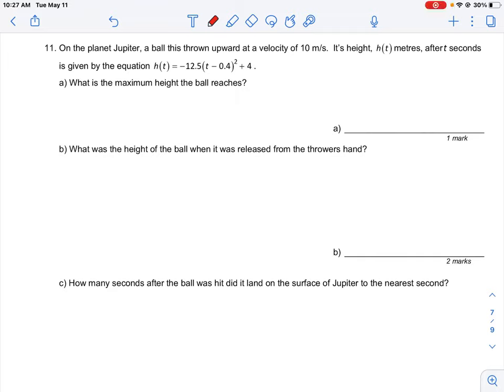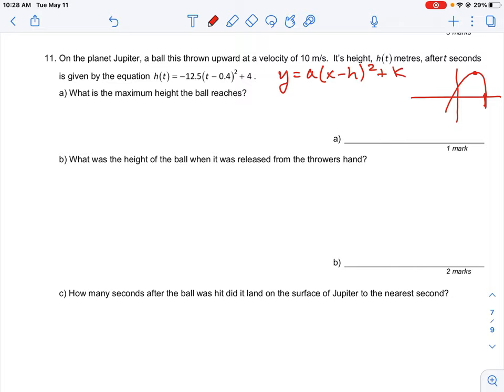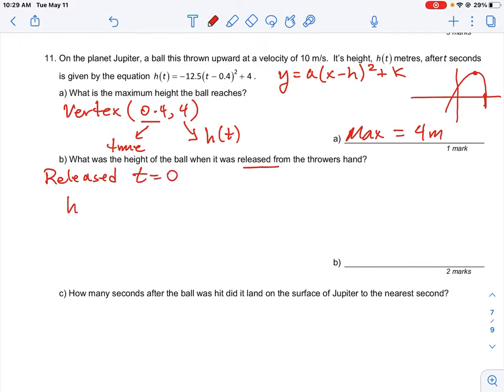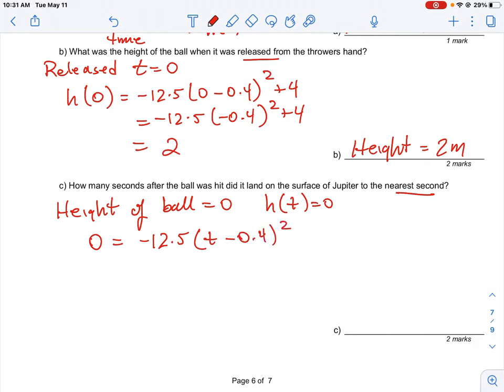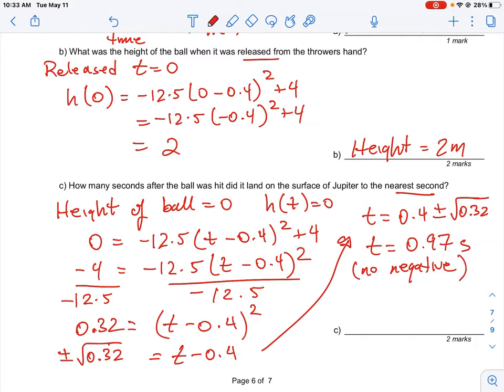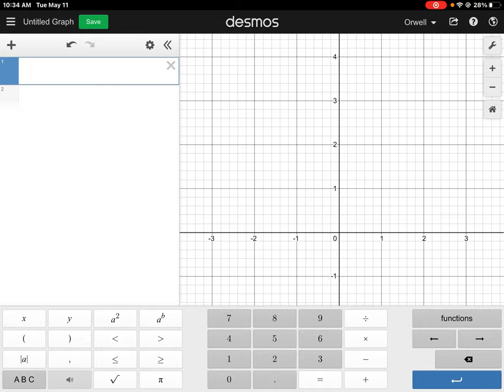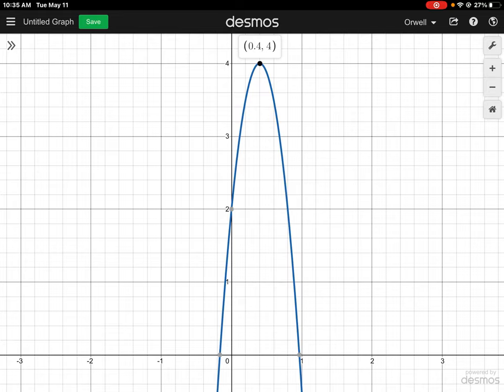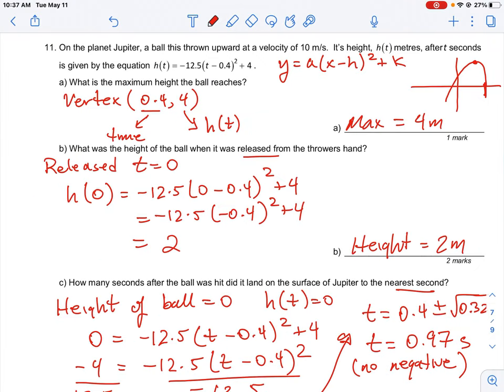FOM 11 CC U5 Q11